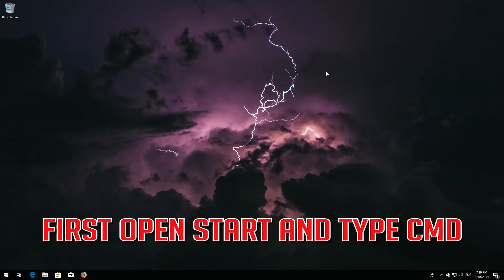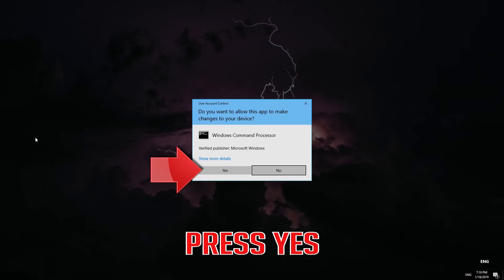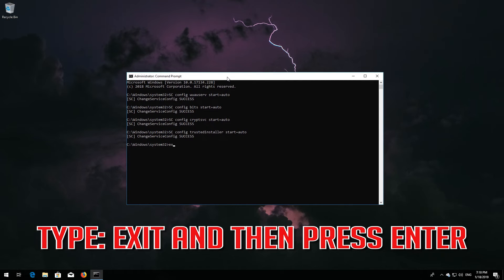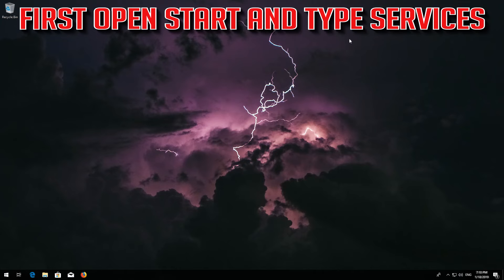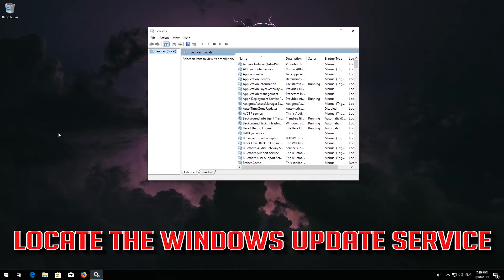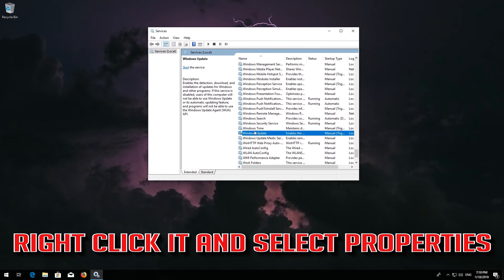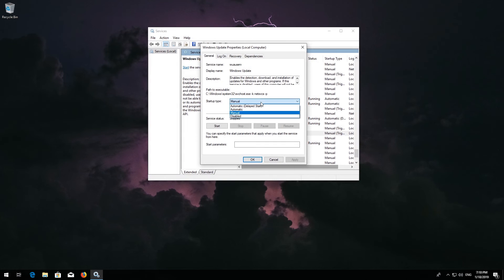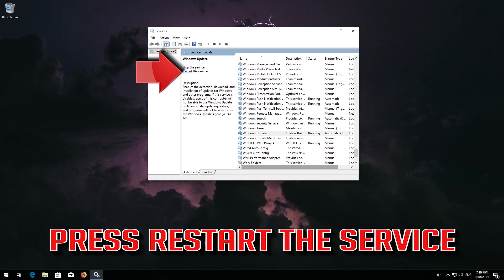How to Fix Windows 10 Upgrade Assistant Stuck at 99% [2 Solutions]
How to Repair Windows 10 update assistant stuck at 99% installing. If the progress of Windows Upgrade Assistant is stuck at 99% for more than four hours, here's something you can try.  Windows 10 update assistant stuck at 99%